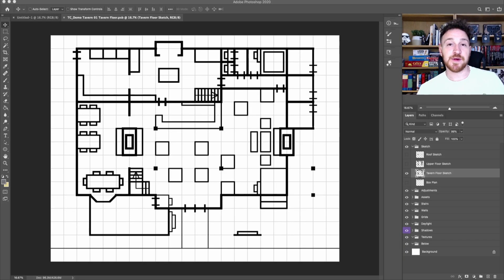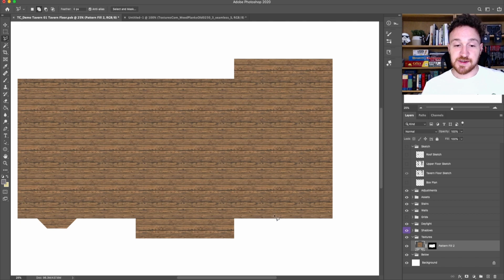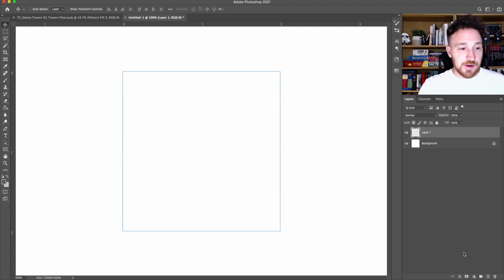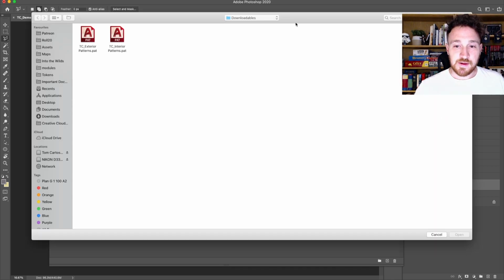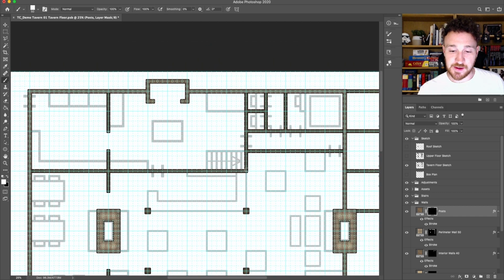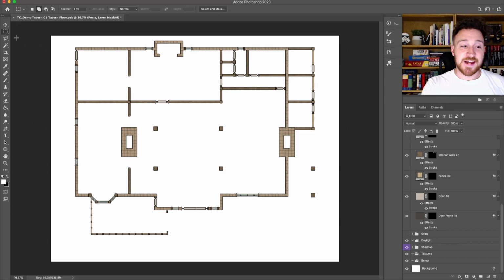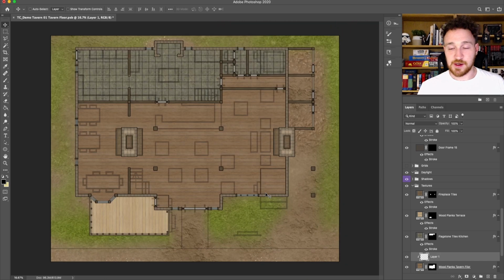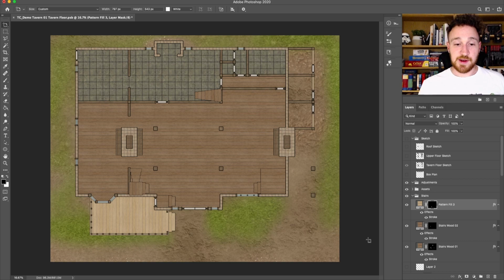How To Draw Battlemaps - 03 Textures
In this video I go over how to source texture patterns from third party sites, how to create your own textures and how to apply them to the battlemap.

Download all of the materials used in this series including the finished PSDs, Exported Map files, Texture Patterns and Assets

SHARE YOUR MAPS
If you make your own maps by following my tutorials, I would love to see them! @ me on social media, or post them in my Discord server in the brand new H2DBM channel.

TIMESTAMPS
00:00 Opening Sequence
00:15 Introduction
00:29 Third Party Textures
01:22 Textures.com
04:16 Converting Simple Textures
06:07 Converting Substance Shaders
09:30 Custom Textures
16:44 Importing Pre-made Patterns
17:39 Walls
28:47 Floors
35:38 Stairs
40:44 Upper Level Speed Draw
46:22 Outro